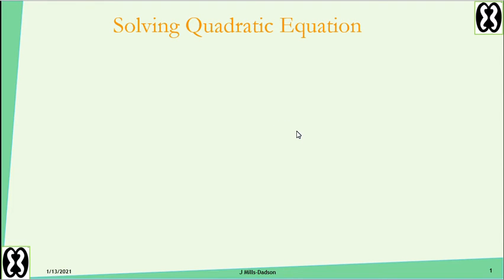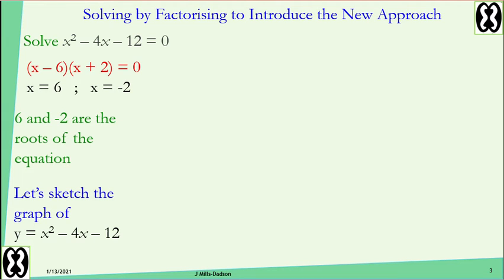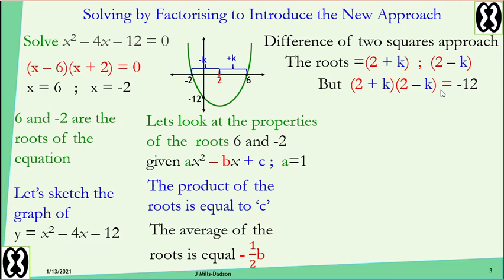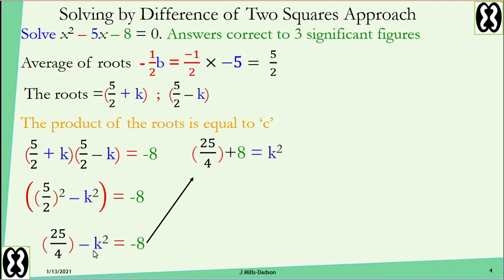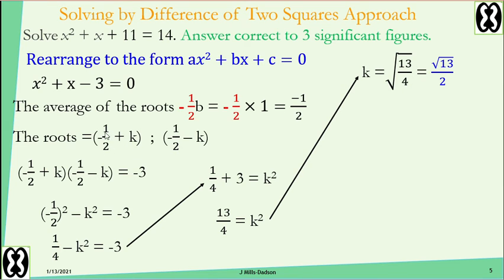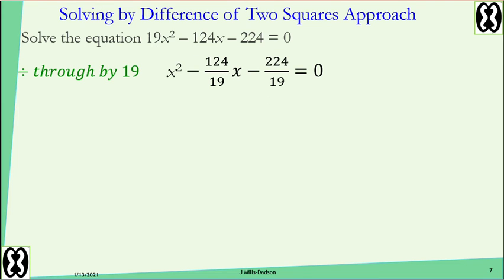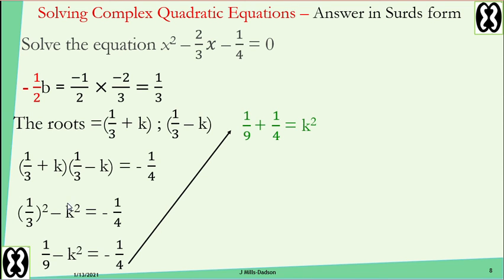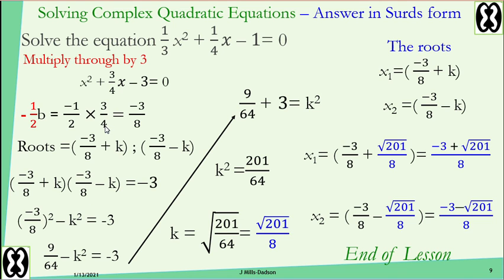Solving Quadratic Equation Using Difference of Two Squares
A unique method of solving quadratic equation.
This approach is useful for solving complex quadratic equation without using calculator (answers in surds form ) where appropriate.
This lesson is carefully animated with step by step narration.
It is very useful for Audio - Visual learners too.